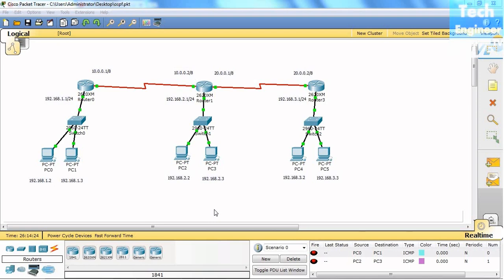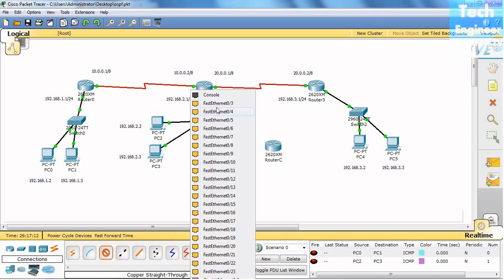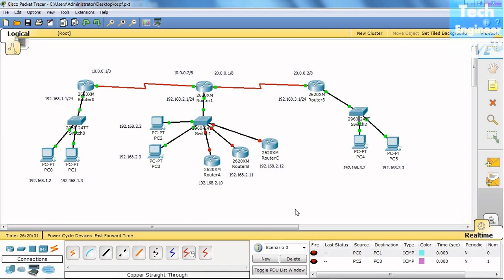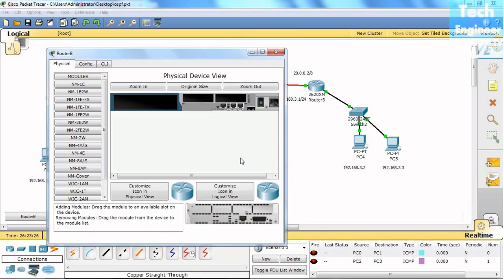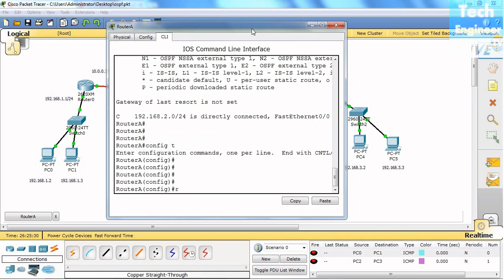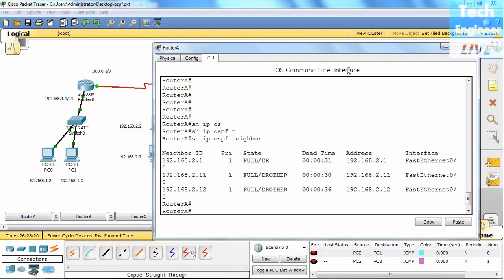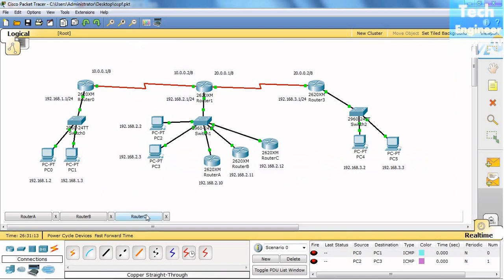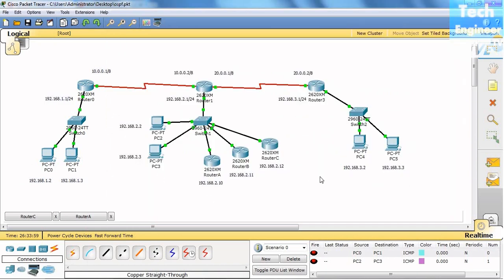Concept of DR (Designated Router) and BDR (Backup Desginated Router) of OSPF in Cisco Routers